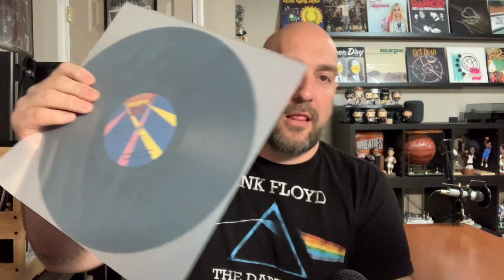Is Colored Vinyl Causing Production Delays?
The Vinyl Den is a channel about record collecting, by record collectors. This week I take a look at the blame colored vinyl has received lately for allegedly causing delays in record production.

Interested in sending an item to us? Here is where to mail it:
Nick Fowler